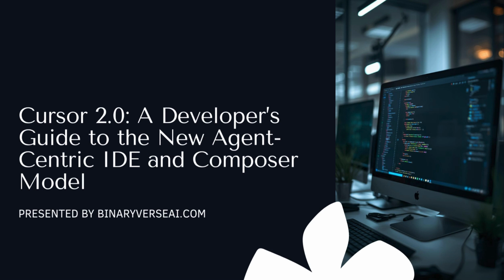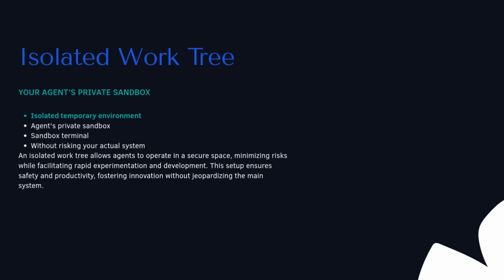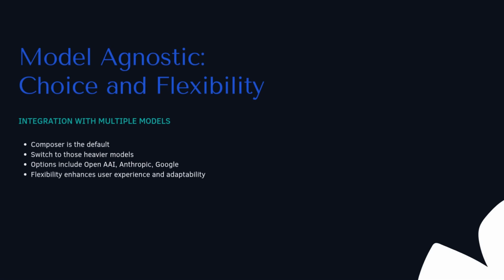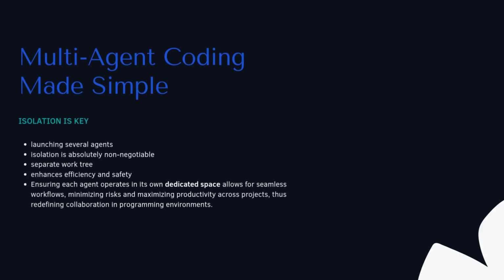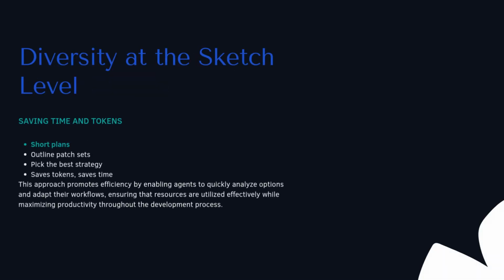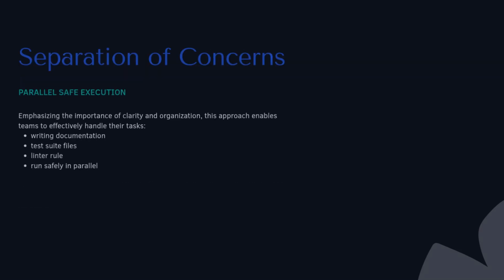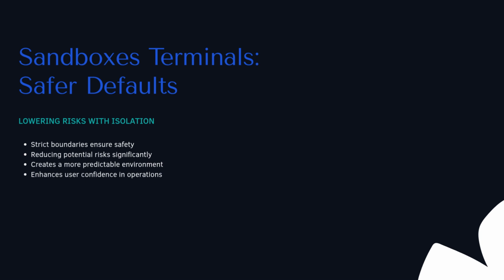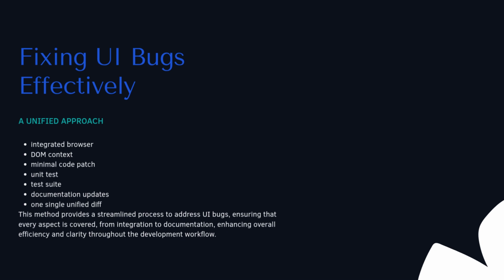Cursor 2 0: A Developer’s Guide to the New Agent Centric IDE and Composer Model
Unlock Cursor 2.0, the agent-centric IDE built for real coding speed. In this podcast we break down the new Composer model, multi-agent coding, in-editor browser testing, and what the pricing really means for solo devs and teams. We also compare Cursor 2.0 vs VS Code + Copilot so you can decide when to switch and how to get the most value from an AI code editor.

Chapters
00:00 Agentic editing
01:02 from file to goal
02:08 isolated work tree
03:06 composer coding model
04:20 model agnostic
05:05 multi-agent coding
06:11 diversity at the sketch level
07:07 separation of concerns
08:03 architectural philosophy
09:21 unified multi-file diff
10:17 integrated browser
11:07 sandboxes terminals
11:55 team commands
12:43 fixing a UI bug
14:07 muscle memory
15:11 classic layout
16:01 pro tier
17:17 use the right tool

Key takeaways

Cursor 2.0 centers your work around agents, plans, runs, and diffs

Composer aims for low latency tool use and fast iteration

Multi-agent runs help compare approaches and parallelize safe tasks

Built-in browser tightens the review and testing loop

Pricing depends on model usage, teams get pooled controls

Resources
Cursor 2.0, Composer, multi-agent coding, pricing, and setup steps are covered in depth in the article above.